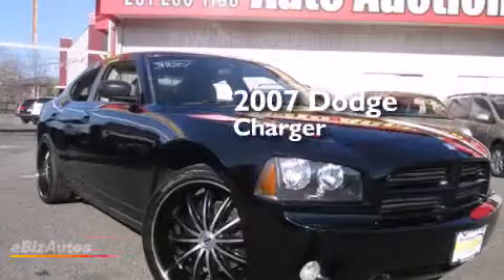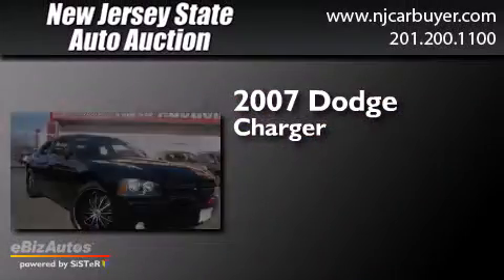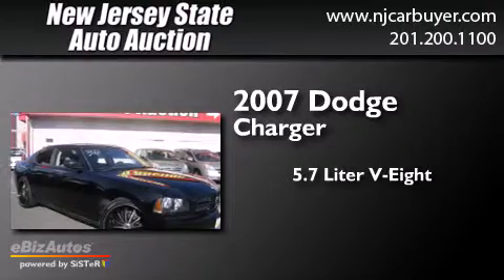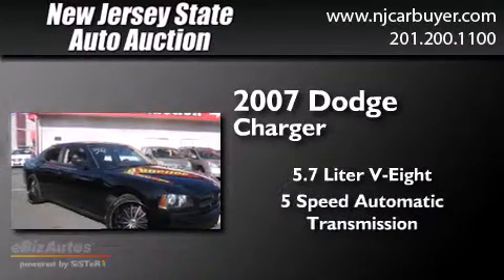2007 Dodge Charger New York NY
We've been honored to serve the Jersey City NJ area , we promise that your experience at our dealership will exceed your expectations ! Year : 2007 Make : Dodge Model : Charger Engine : 5.7L V8 SFI Trans . : Automatic Exterior : Brilliant Black Crystal Prl Miles : 85,026 Interior : Slate/Graystone New Jersey State Auto Auction 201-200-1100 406 Sip Ave Jersey City , NJ 07306 Pre-Owned 2007 Dodge Charger Jersey City NJ